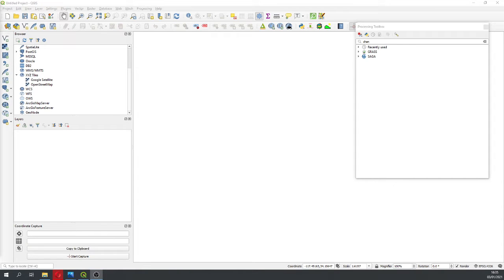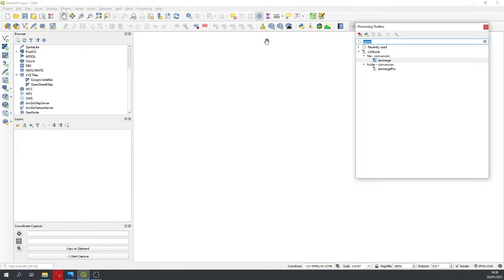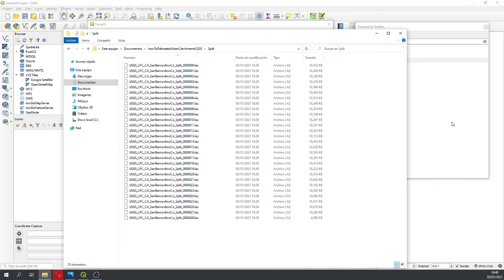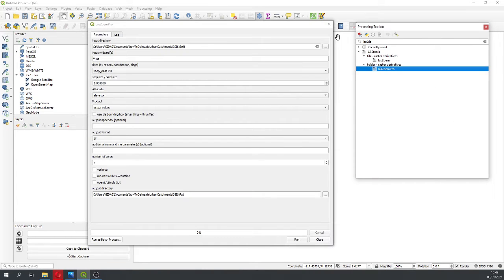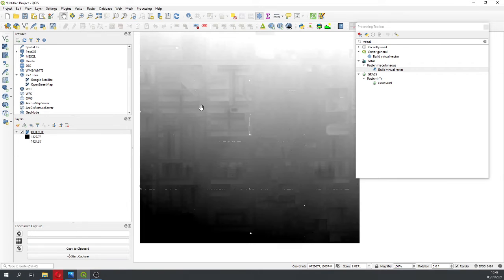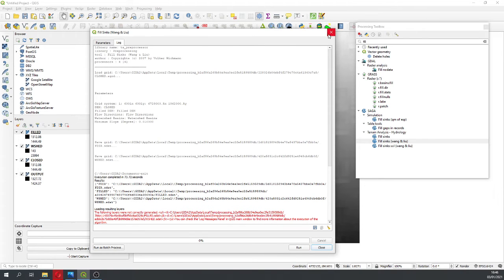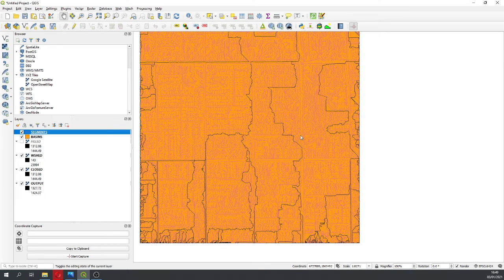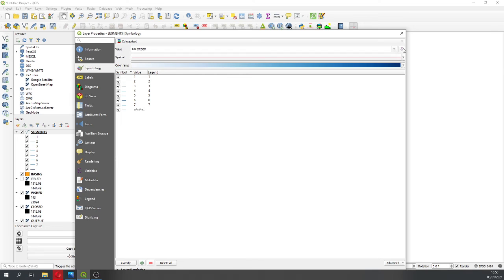Tutorial to delineate urban channel networks and drainage basins from Lidar data with QGIS3 - 2/2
Hydrological process of precipitation - runoff can happen in small areas however the common tools to evaluate the drainage networks are mostly related to the regional scale. Lidar devices provides millions of 3D with resolution capable to define drainage basins on much larger scales and define channel networks of neighborhoods or city districts.
We have done a tutorial for the channel network and drainage basins delineation over a urban area in Los Angeles, USA. The tutorial shows the whole procedure from downloading the Lidar data, processing the Las files and processing the rasters with QGIS.